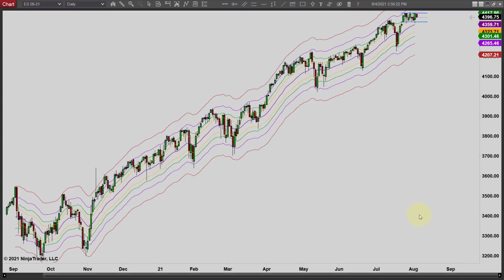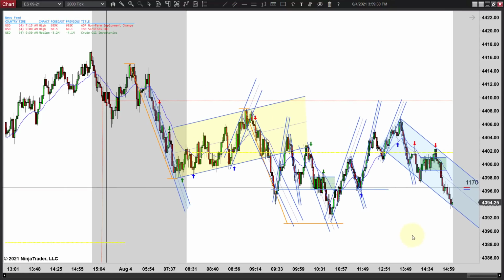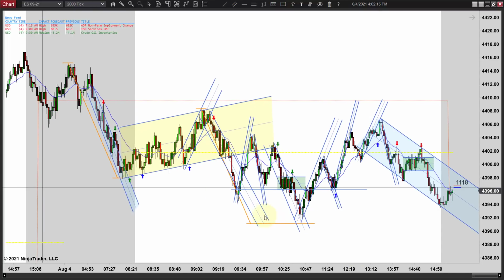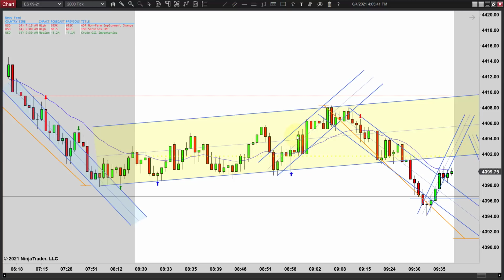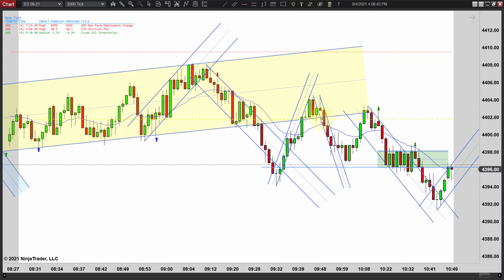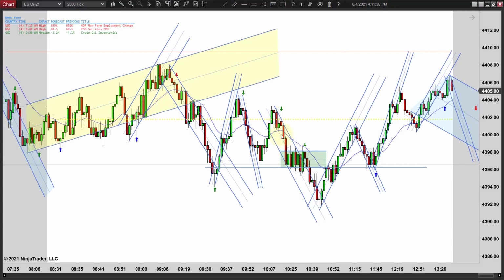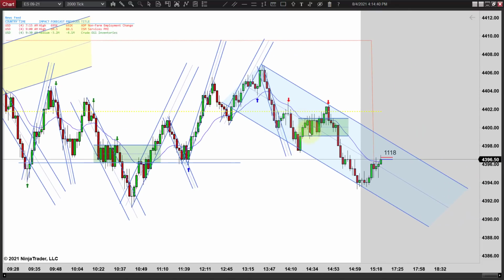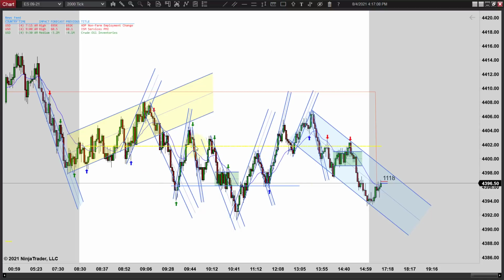Price Action Trading - Two Measured Legs Down - Episode 080421